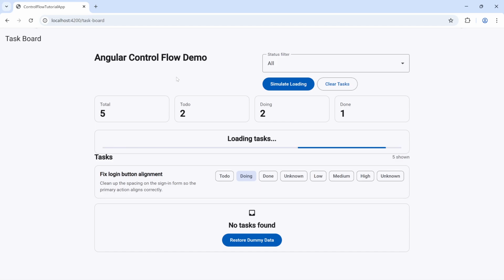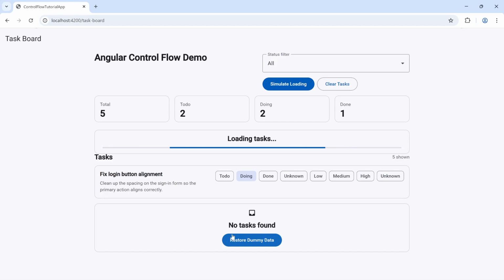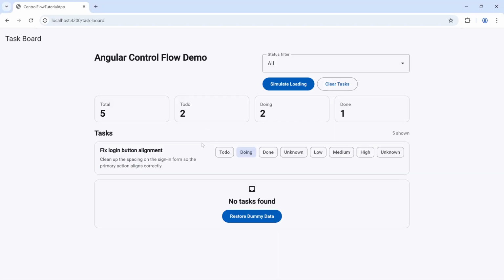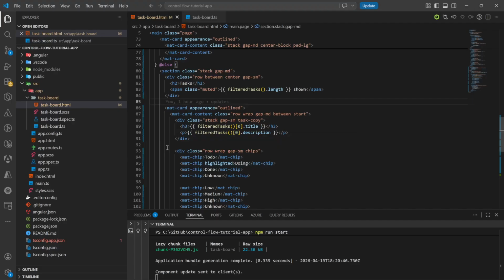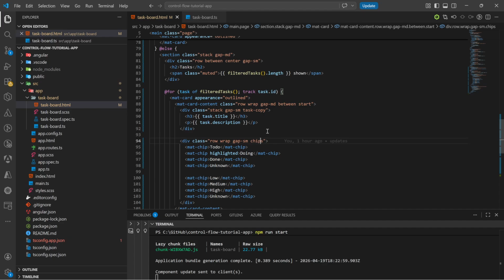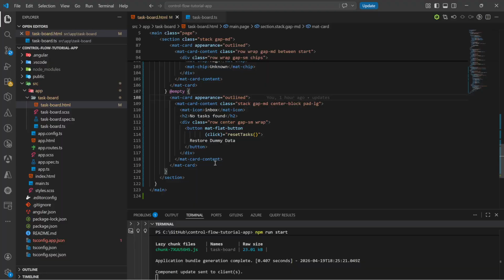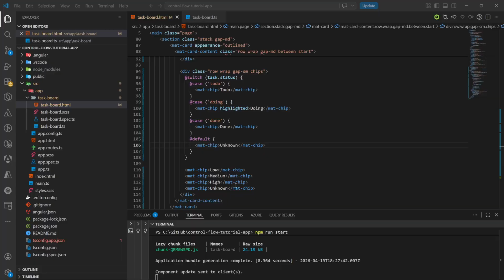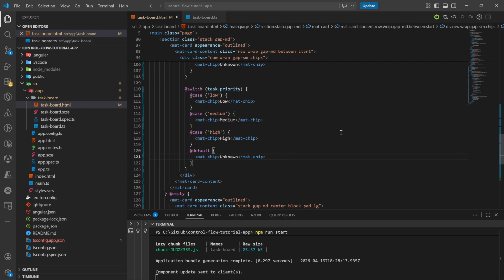Angular Control Flow Explained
Angular's built-in control flow is one of those features that looks small at first but, it actually makes templates much easier to read once you use it in a real application.